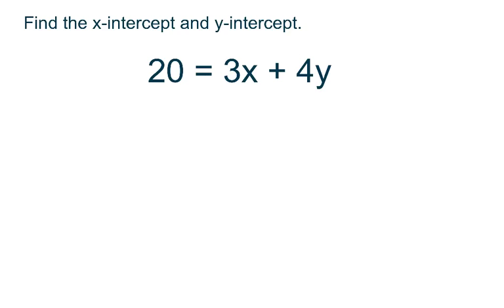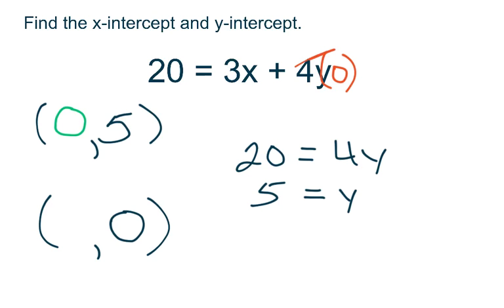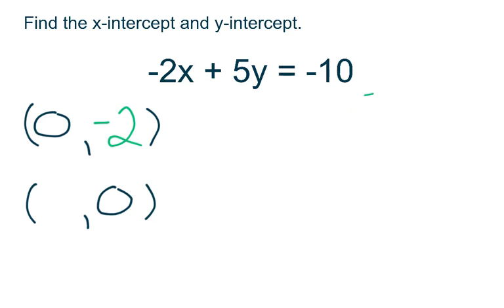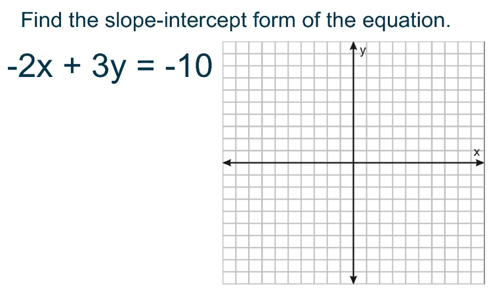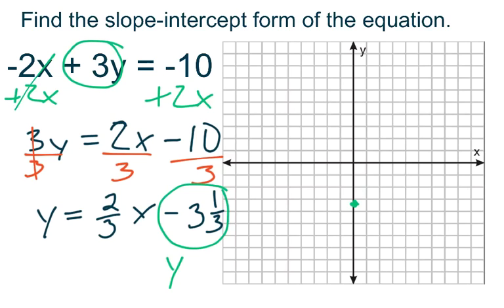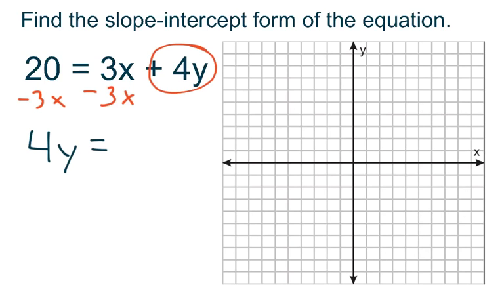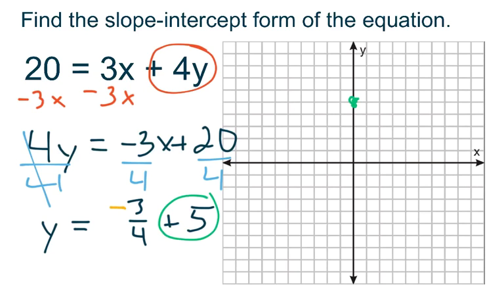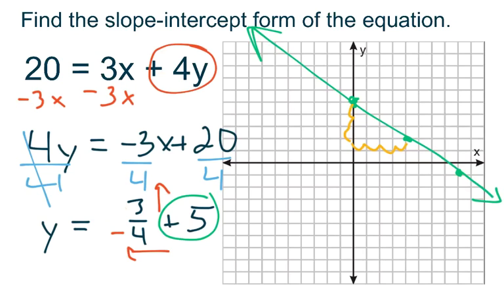Intercepts and Slope/Graphing